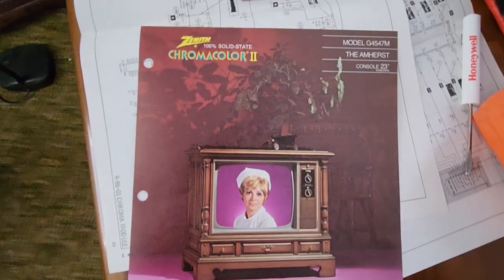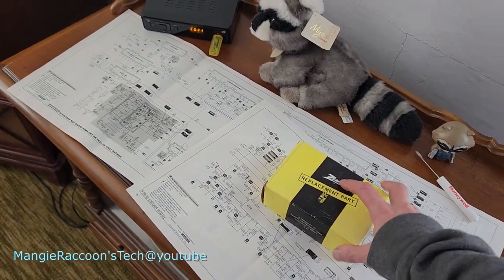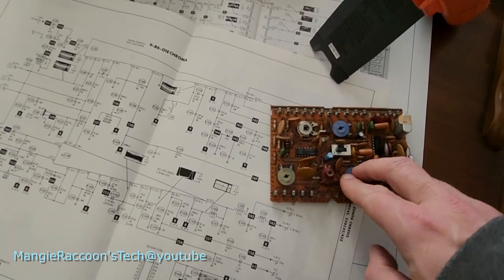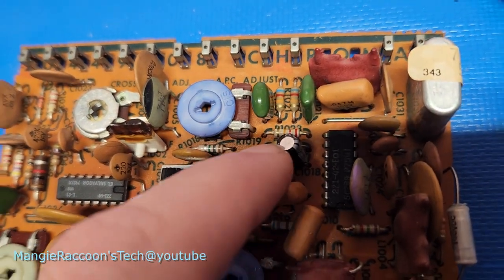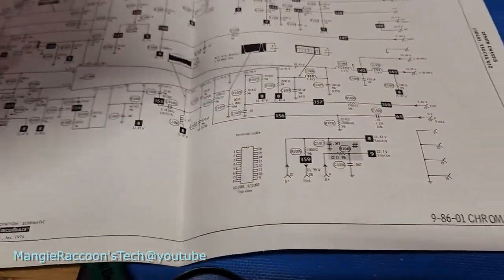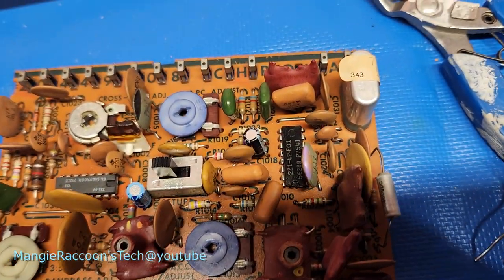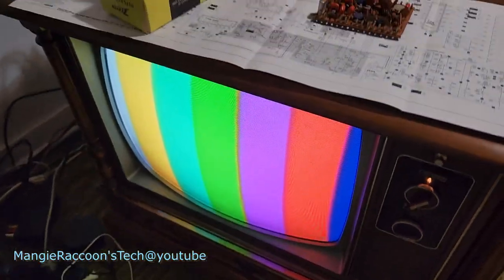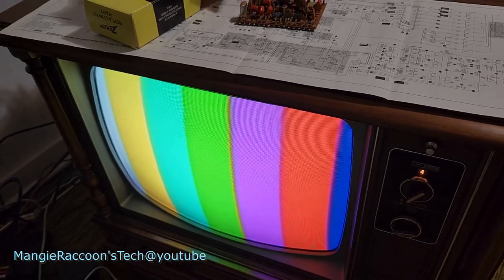1976 Zenith Vintage Chromacolor II Console Television Repair PT 3 of ?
Finally figured out the color problem on the 1976 Zenith Vintage Chromacolor Console TV.
Model G4547M Chassis 23GC45